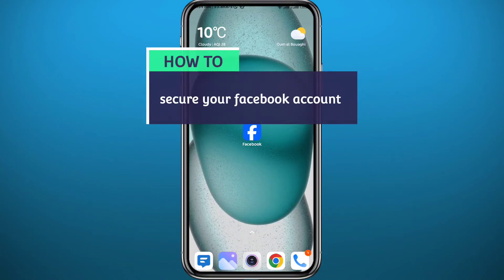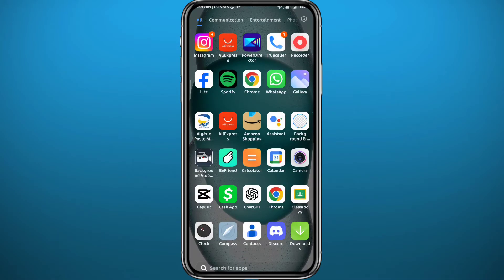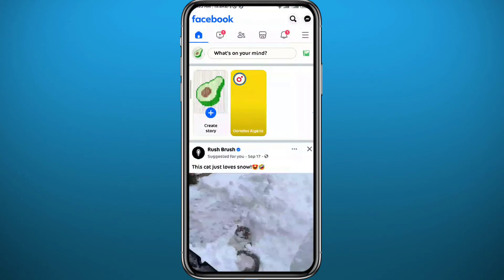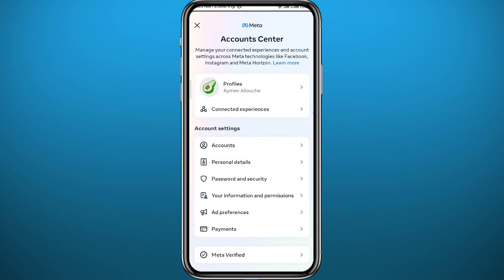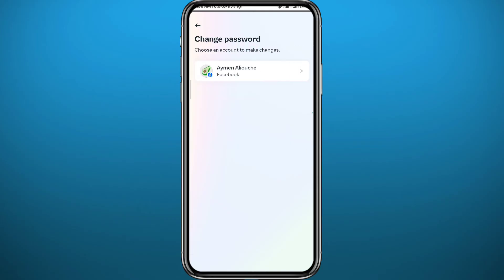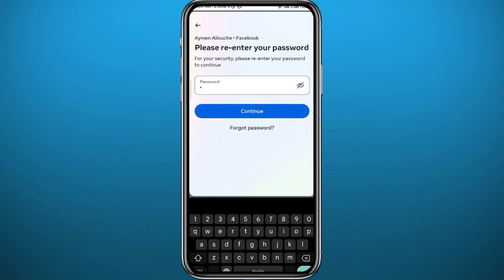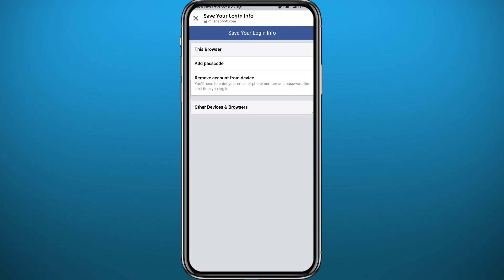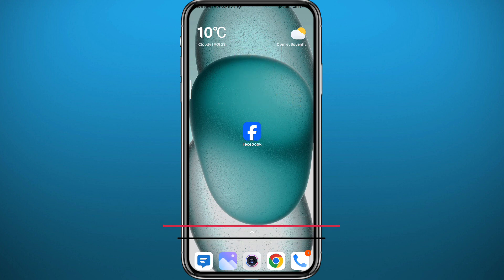How to Secure Your Facebook Account (2024) - Protect FB Account From Hackers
Do you want to know how to secure your facebook account? Then this is the video for you! I will show you how to secure facebook account.

This is a step-by-step tutorial on how to secure facebook account from hacking in 2024. You can learn how to secure your facebook account from hackers, so don't worry.